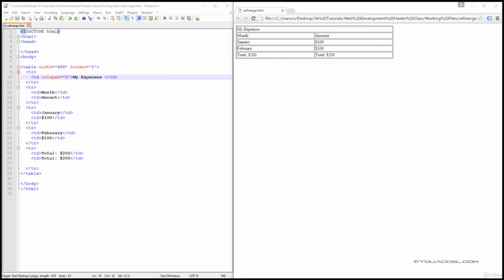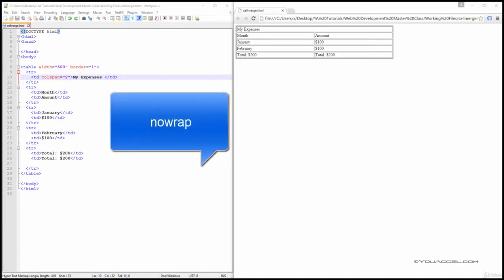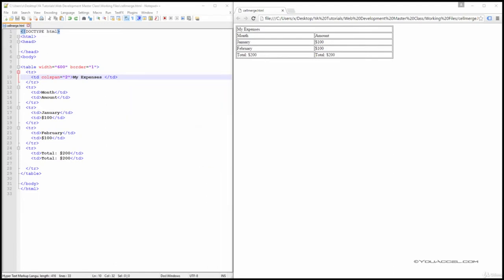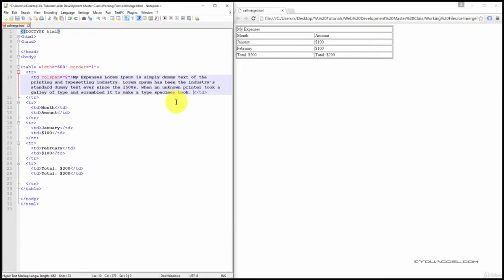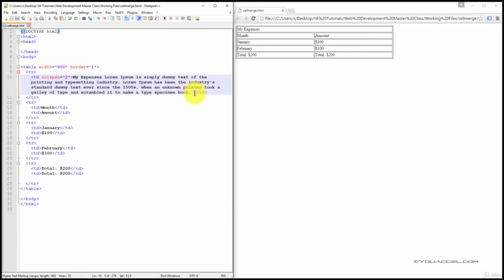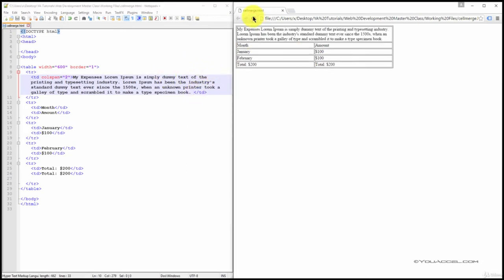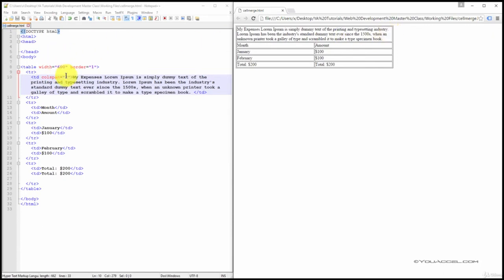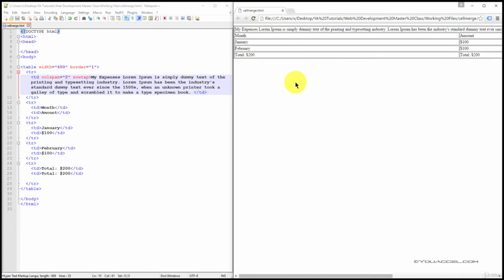HTML Text Wrapping | HTML Basic To Pro | 2021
In certain cases we may want to prevent text from wrapping onto multiple lines.If there's not enough space in a cell to accommodate it in one line to do this.We can attach a no wrap attribute to the table column to illustrate how this works.I'll need to enter a block of text into any one of our rules are inserted into the first column.Now with the text inserted in the file saved and when you refresh the page you can see that the text is automatically forced onto the next line at the end of the row.If we add the no wrap attribute.So this is the column that contains the text.I'm going to add a no wrap attribute when I save the page and refresh you can see that the text now appears on a single line and there's gonna be a bit of scrolling because it's a fairly long block of text the table is automatically expanded to accommodate the entire block of text.